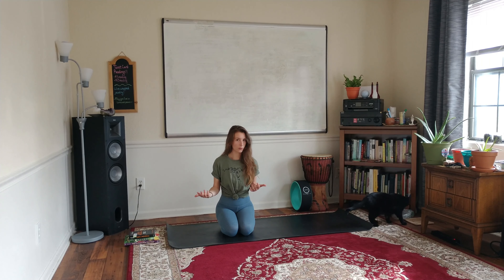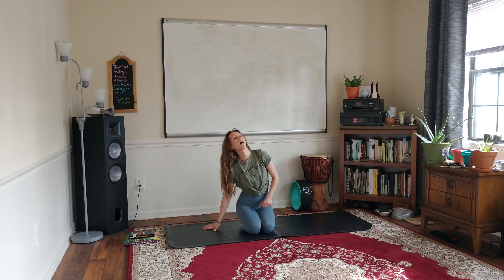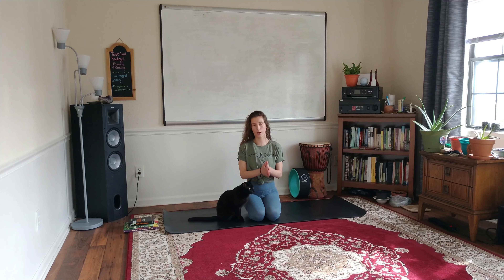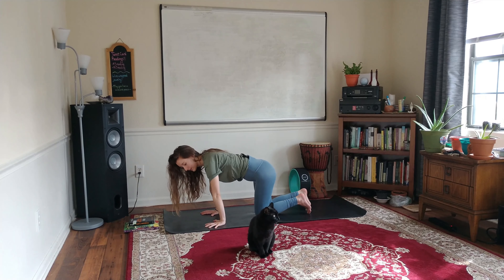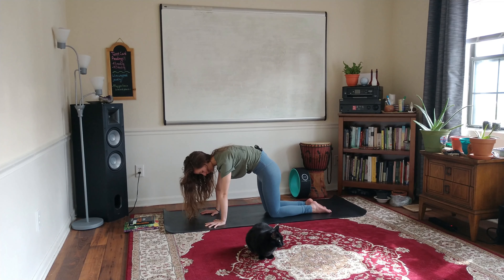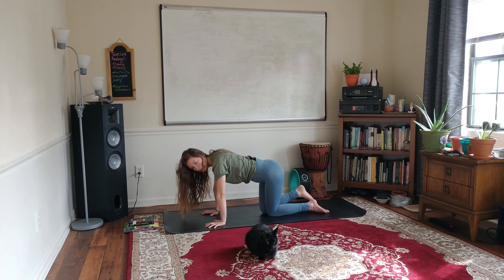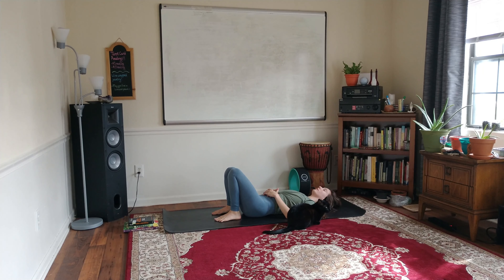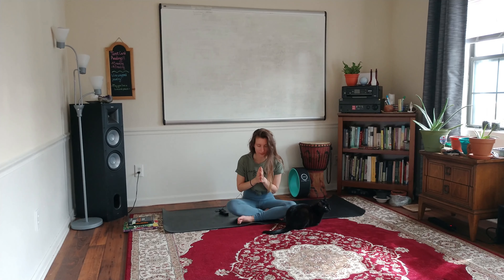Yoga for Diastasis Recti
Do you have diastasis recti? Have you struggled to close your gap? Join me for this informative video and short practice as I share with you the methods I used to close my 5 inch gap. Learn how to properly engage your core and the dos and don'ts of this condition, as well as how to design your own home practices for daily care.

Welcome to Fill Your Cup, my name is Sarah Jennings!
On this channel, I share practical applications of wholistic wellness like yoga and meditation in order to help you live a life of growth and happiness. We are programmed as stressed burned out individuals with bad habits, and it's time to change that. I'm grateful to be able to share my knowledge with you, and look forward to uploading many videos that can help